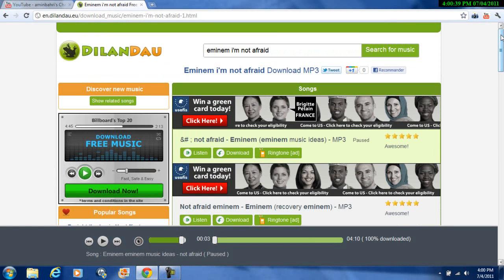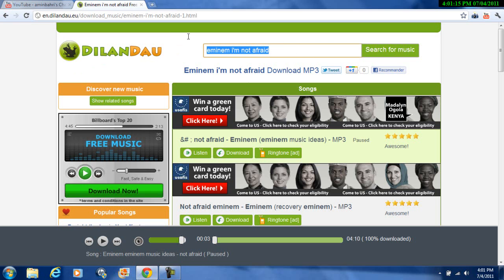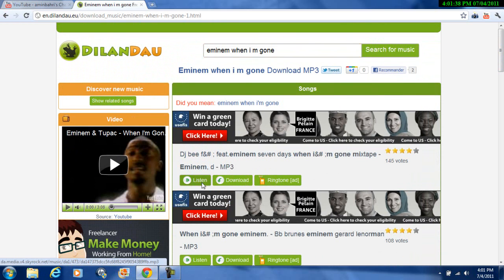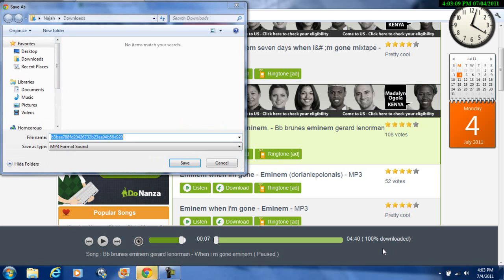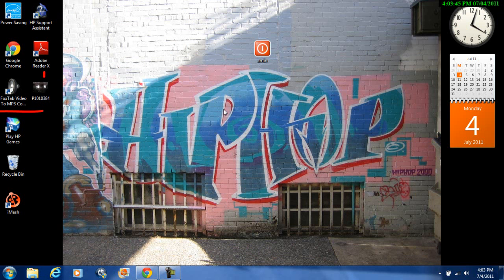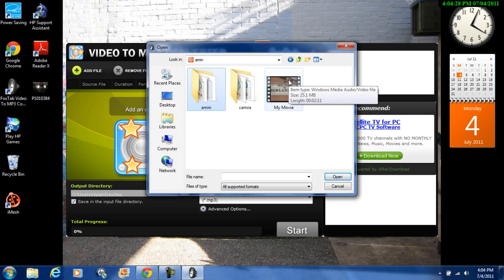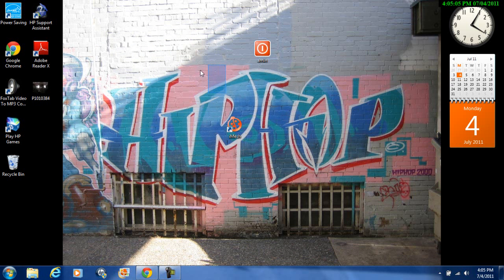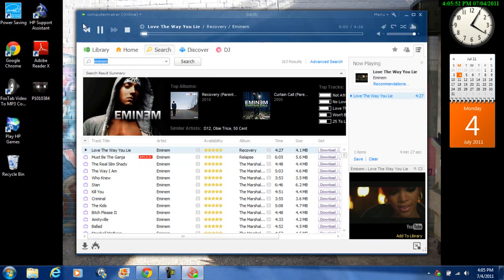how download and listen to every songs in the word for free and easy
thinkx for  waching
halothebest